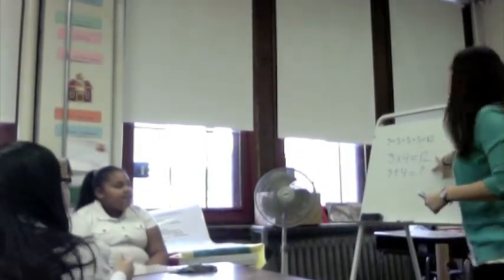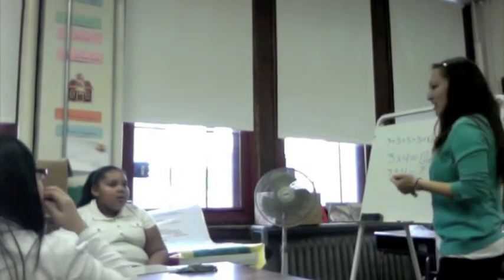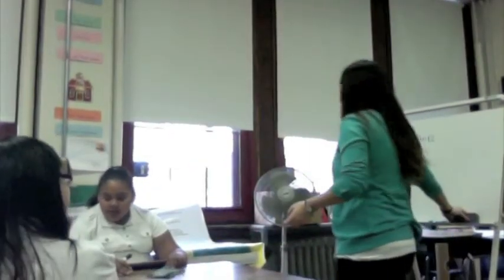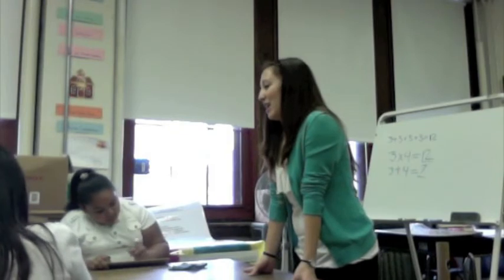Math Lesson Part 1